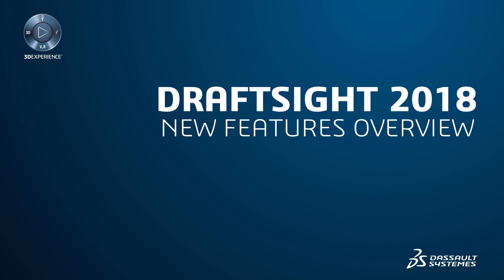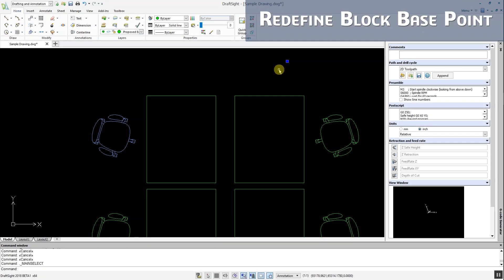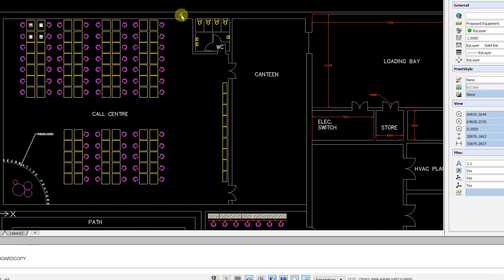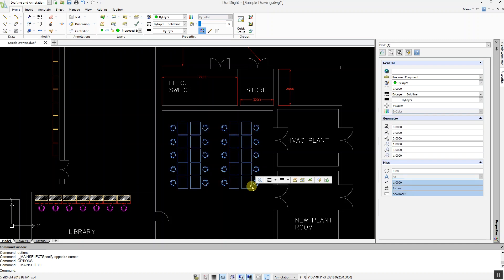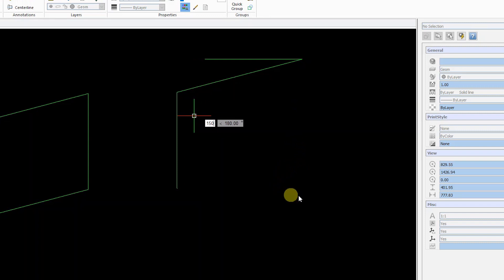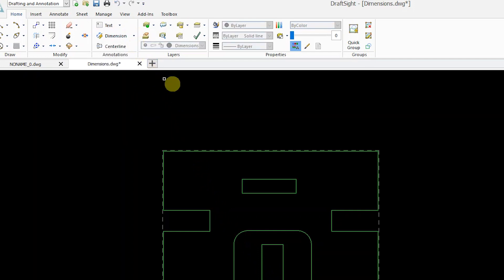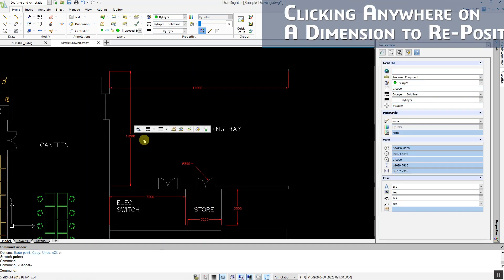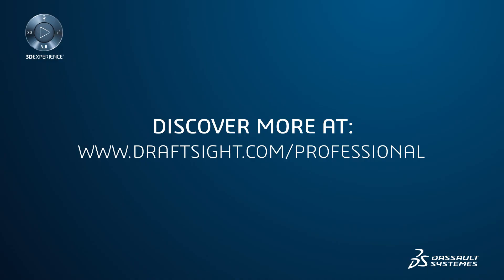DraftSight 2018 Overview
Increase your speed and efficiency with enhanced usability and new productivity tools, including Quick Input Methods, Arrow Key Movement, Paste to Active Layer, Entity Highlighting, and much more.